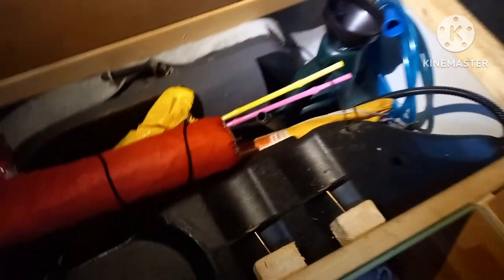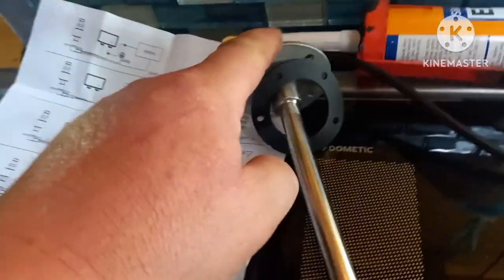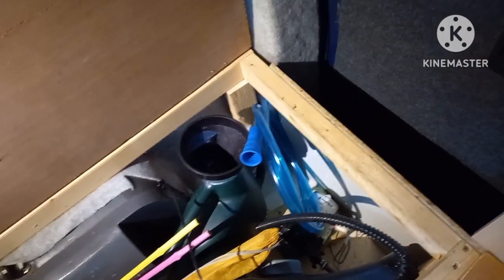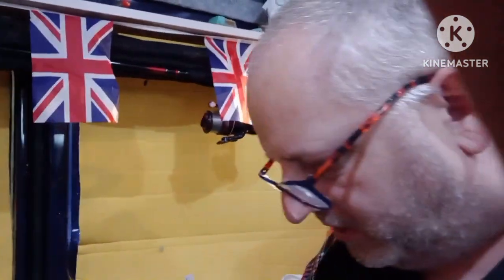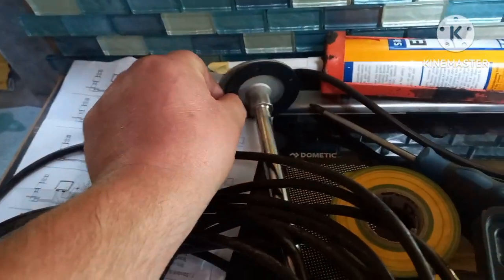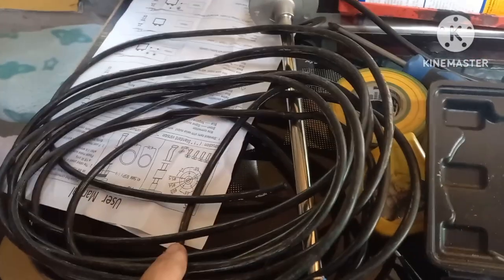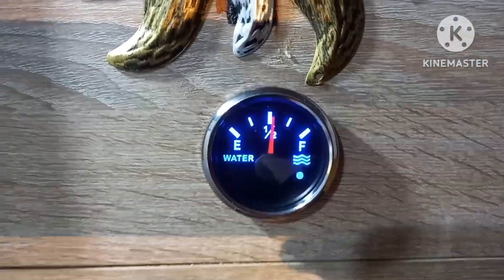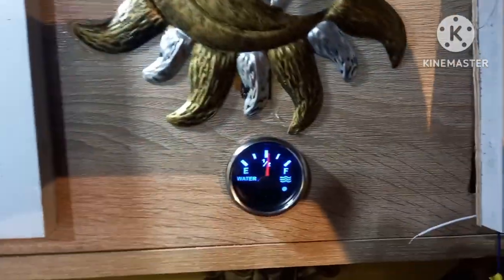water sender unit for shower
added a water sender unit to jenny